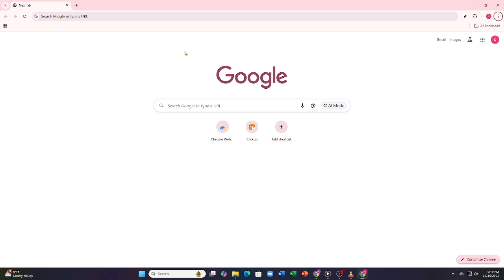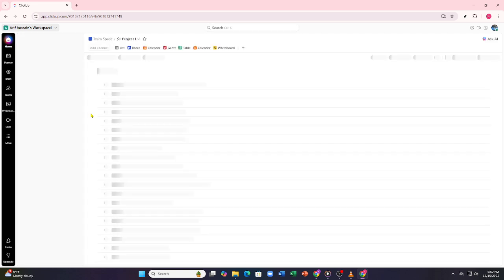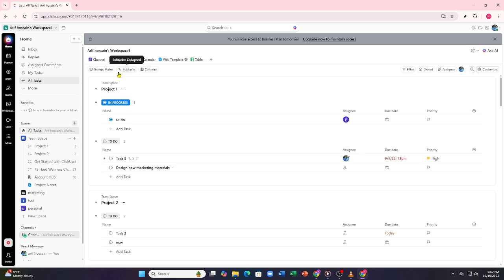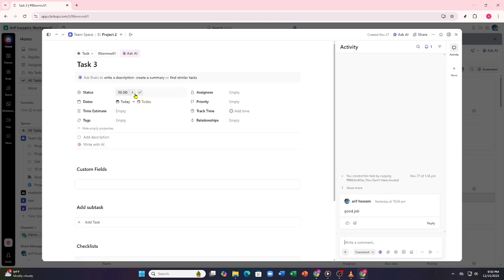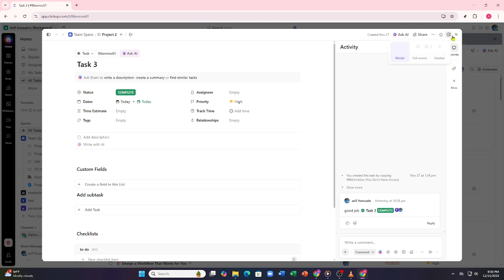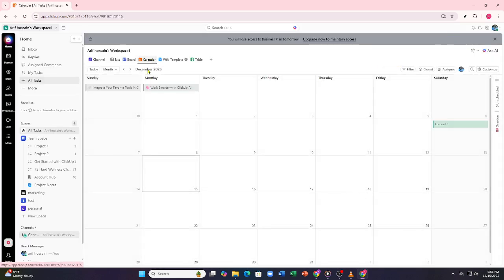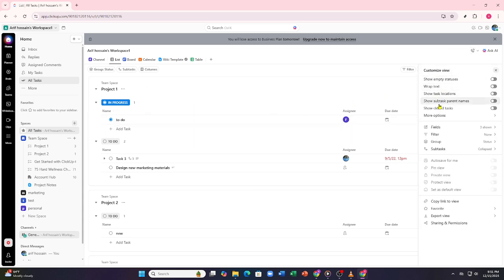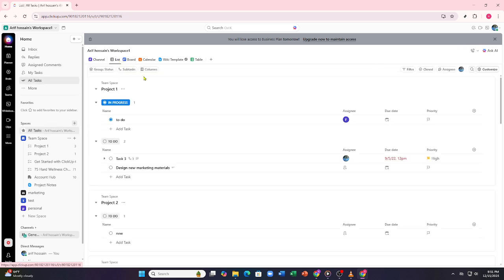How to Plan Daily Tasks in ClickUp 2026 Full Guide Step by Step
Learn the complete 2026 step-by-step guide on how to plan daily tasks in ClickUp! This tutorial helps teams, managers, and professionals organize their day, prioritize tasks, and stay productive. Perfect for boosting efficiency, managing workflows, and keeping track of daily responsibilities in ClickUp.